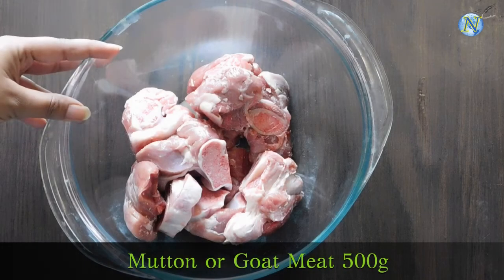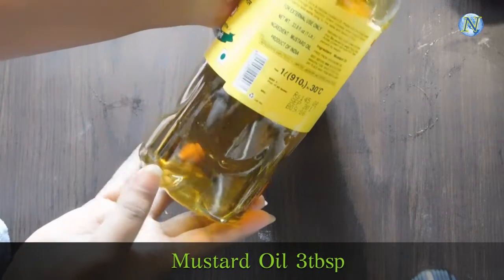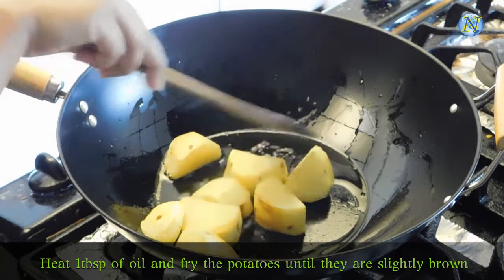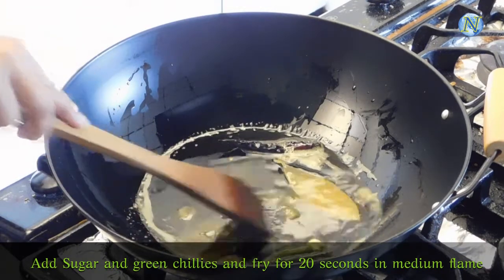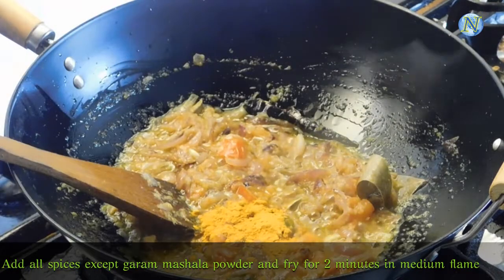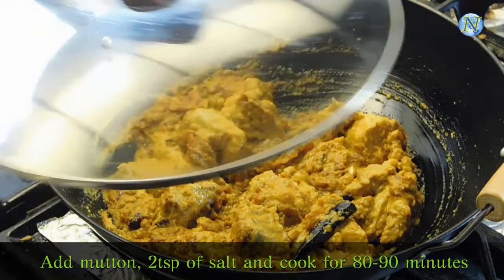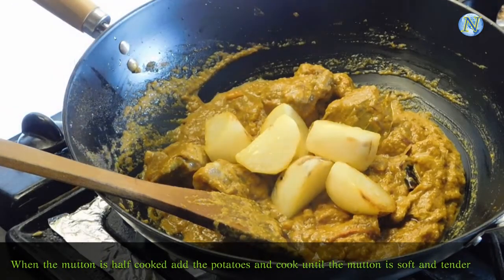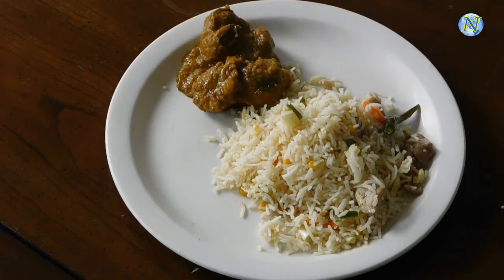Husband's Birthday Special Part : 2 | Mutton Kasha | Spicy Goat Meat Curry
Mutton kosha is a very famous dish in West Bengal. Let's see how it's made through some simple steps.

Ingredients:
1. Mutton or Goat Meat 500g
2. 2 Big Onions (finely chopped)
3. 2 Green Chillies (Slited)
4. 2 Medium Sized Tomatoes (finely chopped)
5. 2 Medium Sized Potatoes (cut inton big pieces)
6. Cinnamon Stick 1inch
7. 4 Green Cardamoms
8. 1 Bay Leaf
9. 1 Dried Red Chily
10. Ginger-Garlic Paste 2tbsp
11. Turmeric Powder 3tsp
12. Coriander Powder 2tsp
13. Cumin Powder 2tsp
14. Garam Masala Powder 1 and 1/2tsp
15. Red Chilly Powder 1tsp
16. Meat Masala 2tsp
17. Onion Paste 2tbsp
18. Coriander Leaves 2tbsp (finely chopped)
19. Plain Greek Yogurt 2tbsp
20. Sugar 1 and a1/2 tsp
21. Mustard Oil 3tbsp
22. Salt to taste
23. Ghee or clarified butter 2tsp